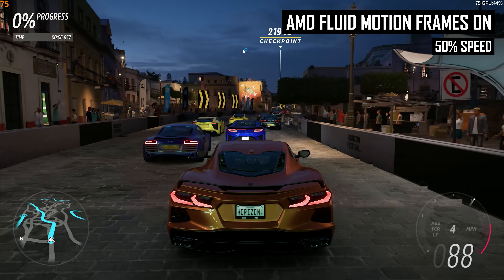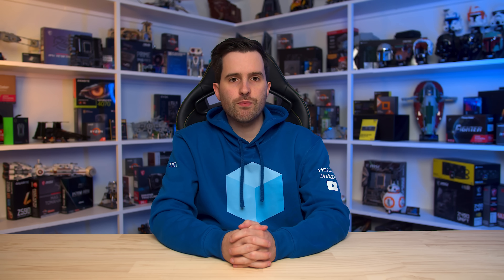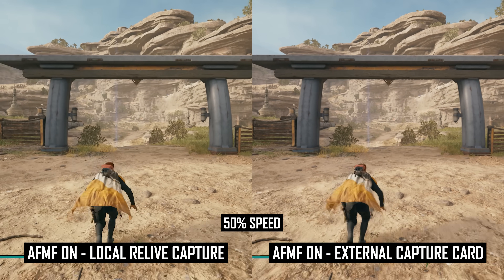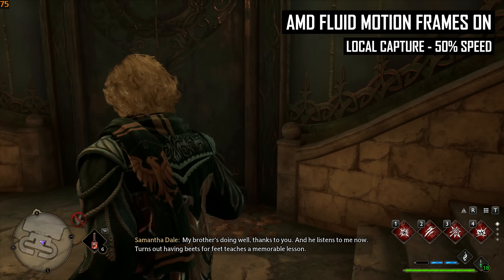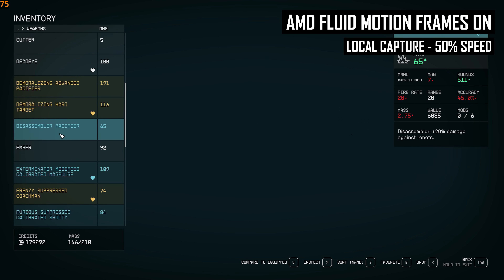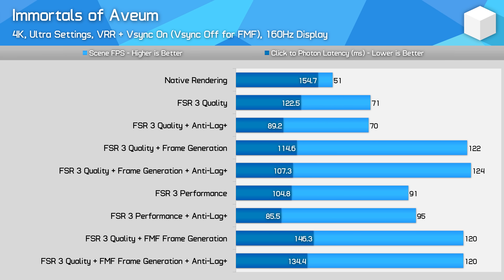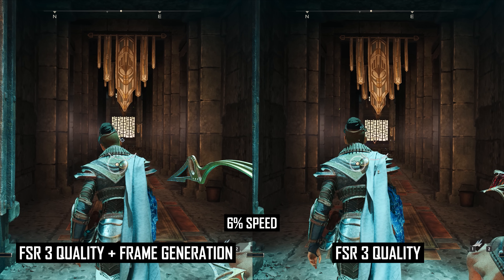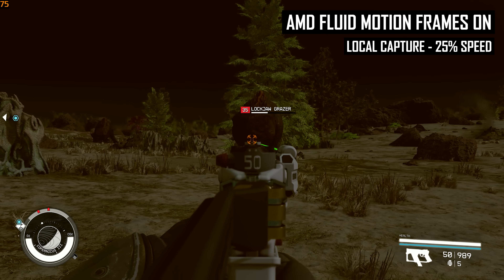Frame Generation for Every Game - AMD Fluid Motion Frames Analyzed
Video Index
00:00 - Welcome to Hardware Unboxed
03:11 - AFMF Has Frame Pacing Issues
07:02 - Fluid Motion Frames Image Quality
09:27 - AFMF Doesn't Handle UI Well
12:02 - AFMF Latency
13:26 - Final Thoughts